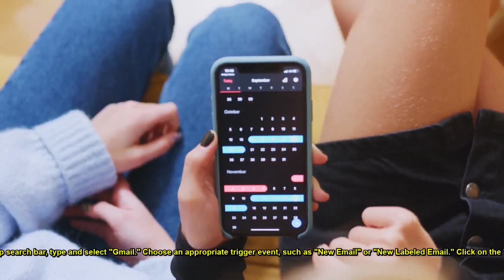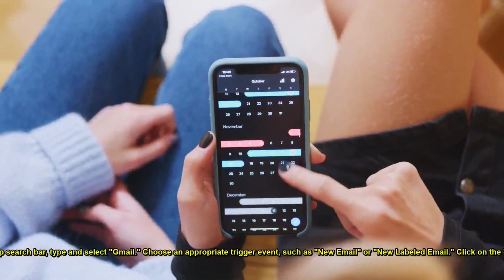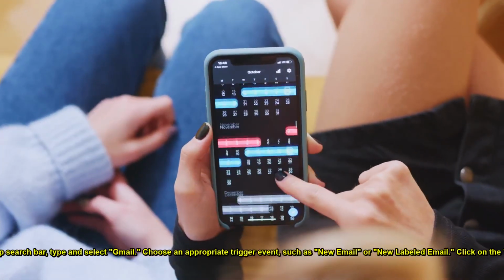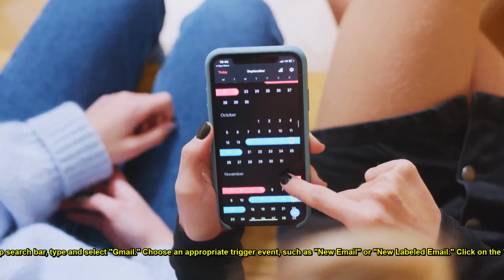How to connect Gmail with Zapier using AI follow-up sequences - Quick Tutorial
Unlock the power of automation with our quick tutorial on **How to Connect Gmail with Zapier Using AI Follow-Up Sequences**! In this video, we’ll guide you step-by-step on integrating your Gmail account with Zapier, allowing you to streamline your email workflows and enhance your productivity. Discover how to set up AI-driven follow-up sequences that keep your communication seamless and efficient. Whether you're a business owner, marketer, or just looking to optimize your email management, this tutorial is perfect for you!